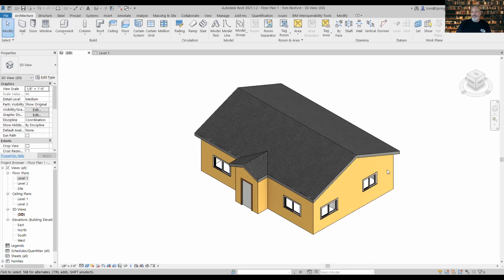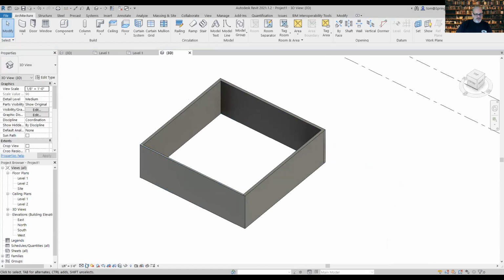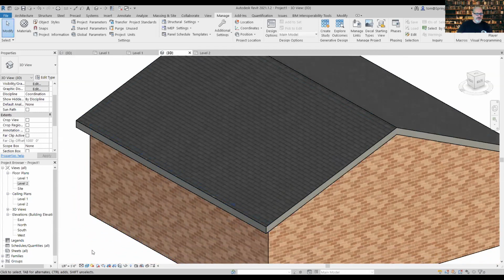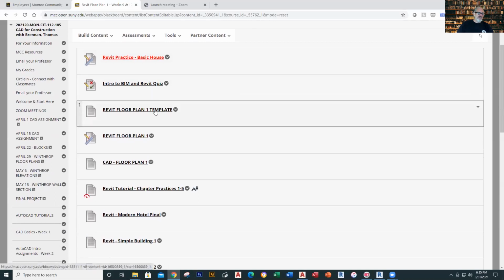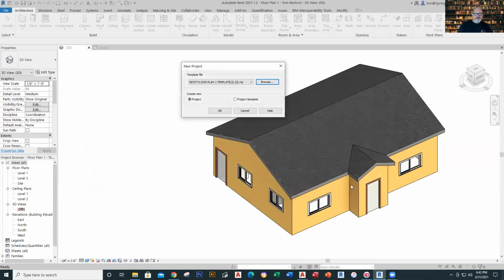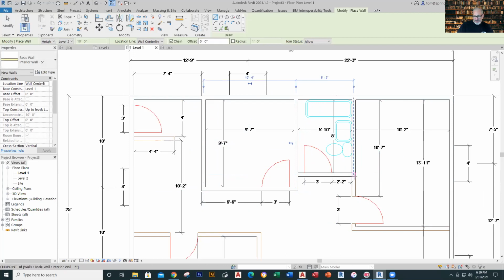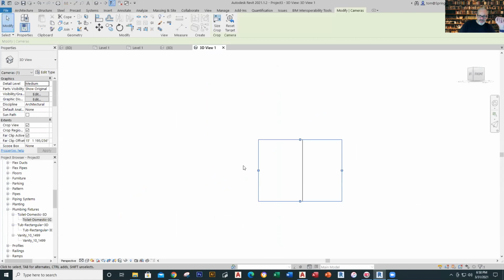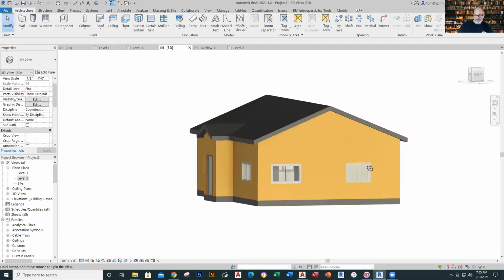CAD for Construction Week 10 Spring 2021